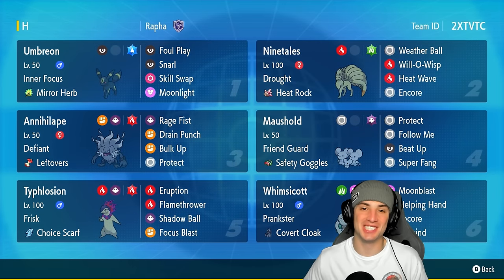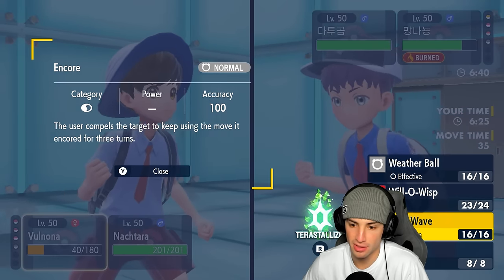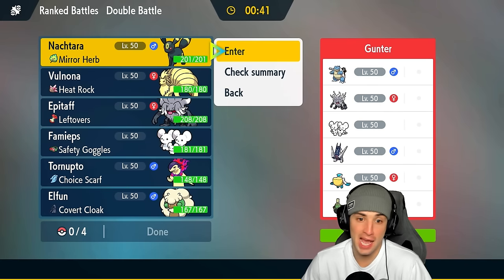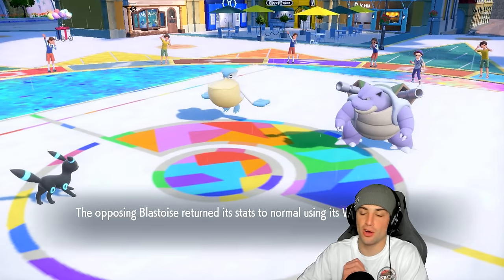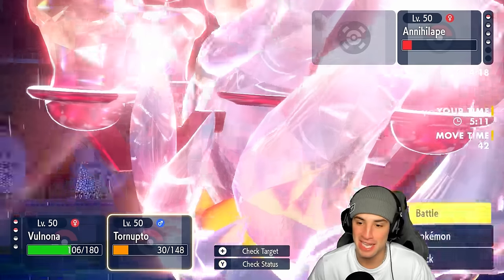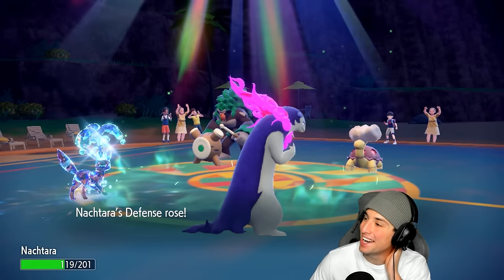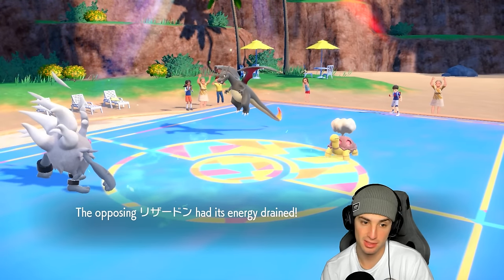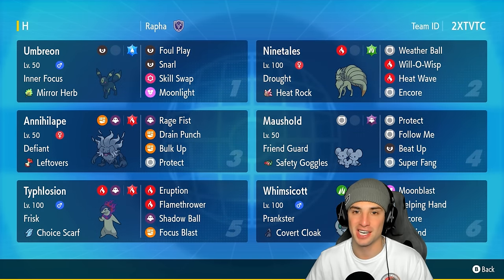HISUIAN TYPHLOSION & UMBREON Get Things Started Off Hot in Ranked Regulation H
▶ GAME INFO
Name: Pokémon Scarlet and Violet
Developer: Game Freak
Publisher: The Pokémon Company, Nintendo
Platforms: Nintendo Switch
Release Date: November 18, 2022

Team Breakdown - 0:00
Game 1 - 1:50
Game 2 - 9:36
Game 3 - 20:53